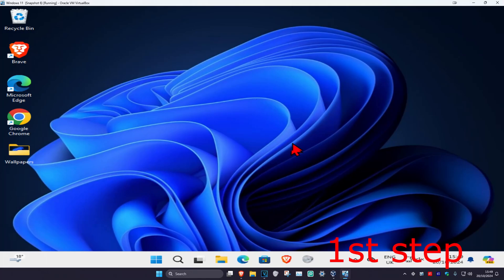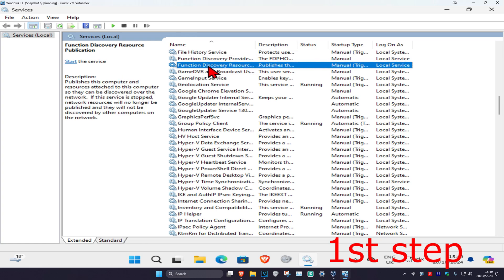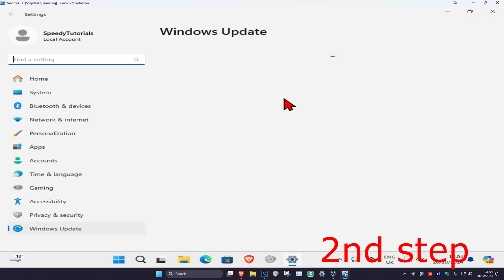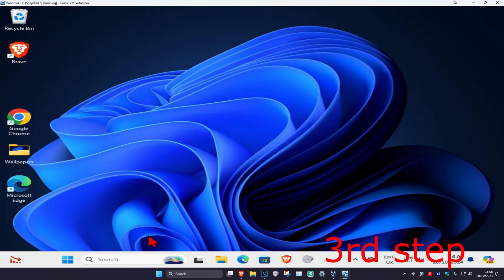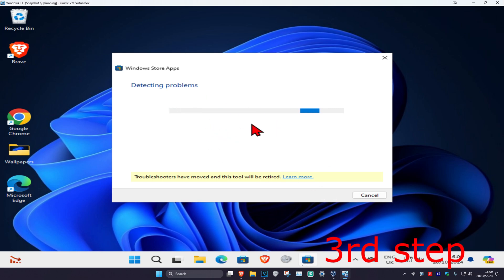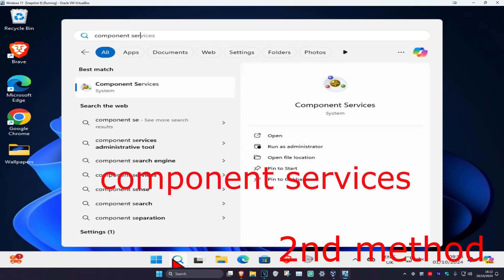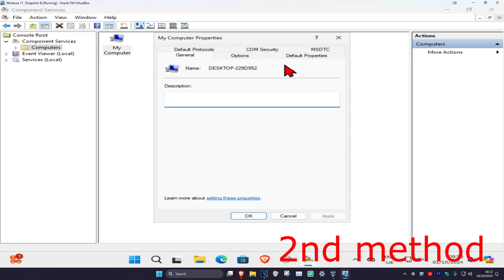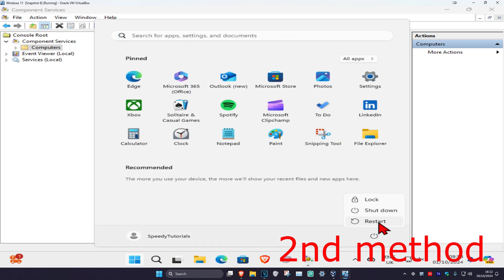How To Fix The Server Did Not Register with DCOM Within the Required Timeout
The error “server did not register with DCOM within the required timeout” is signaling that one or more DCOM (Distributed Component Object Model) software is failing to register itself in a reasonable period of time.

A DCOM software needs to register itself as a server of sorts so that other programs or machines can call on its functionality remotely. If it fails to register or if it doesn’t do it within the predetermined time frame, the “server did not register with DCOM within the required timeout” will be displayed in the Event Viewer.